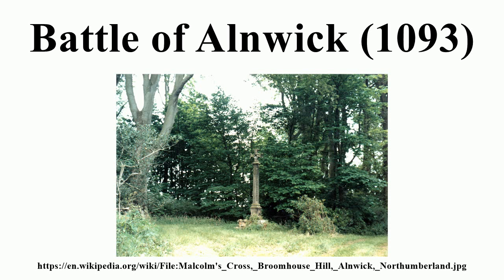Battle of Alnwick (1093)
Image-Copyright-Info
Author-Info:   Kim Traynor

Image-Copyright-Info